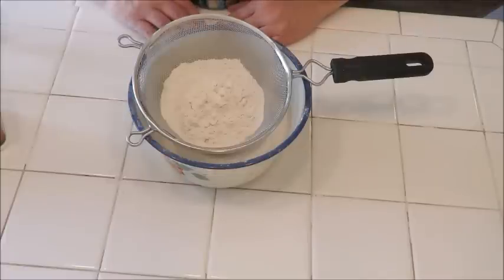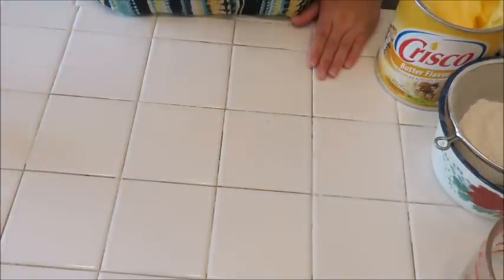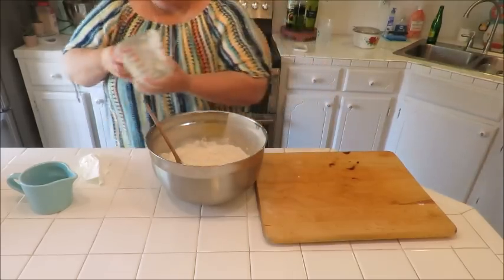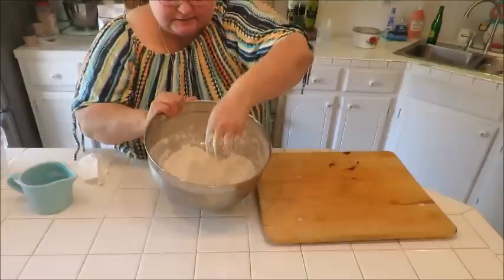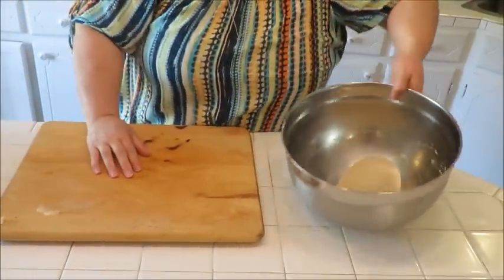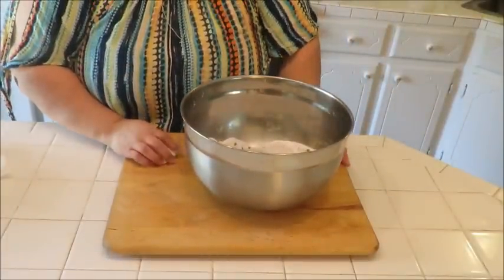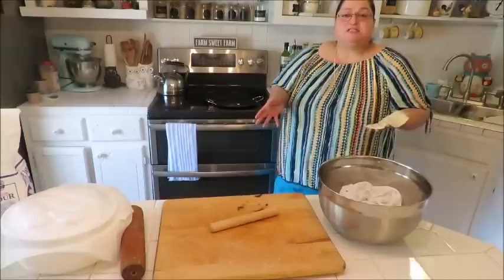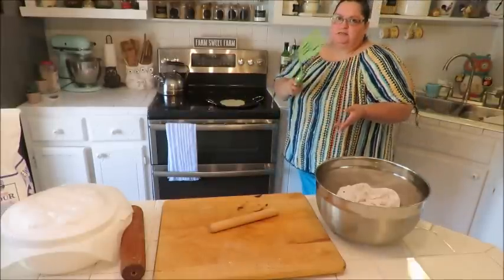Tricia's Creations: Homemade Flour Tortillas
INGREDIENTS
3 cups all purpose flour (390 grams flour)
2 tsp baking powder (7.5 grams baking powder)
8 oz hot water (236.59 ml water )
1/3 cup shortening (73 grams) *use only 1/4 cup (59 ml) if using oil
1 tsp salt (5 grams salt)